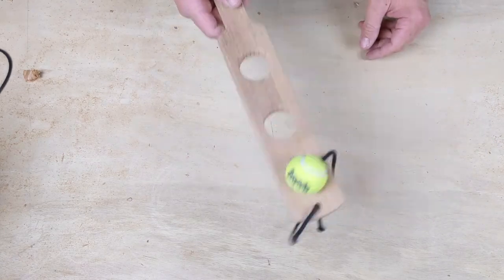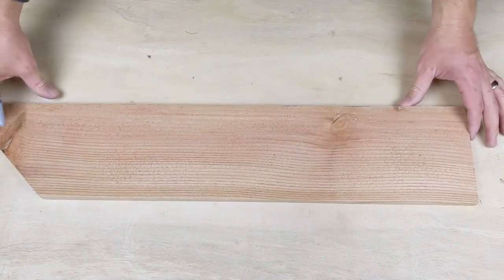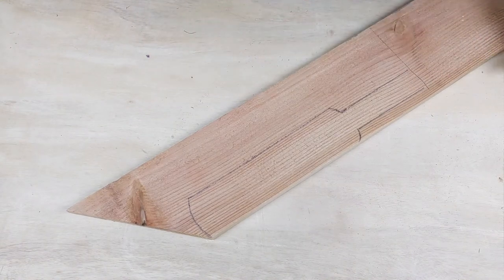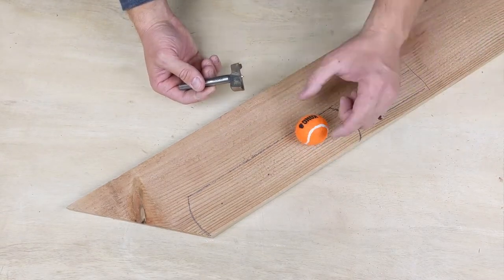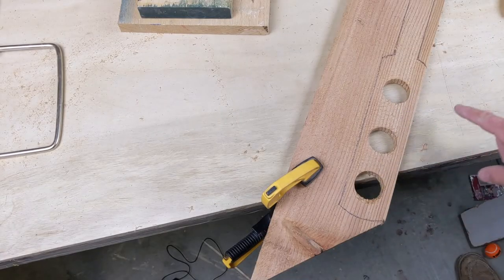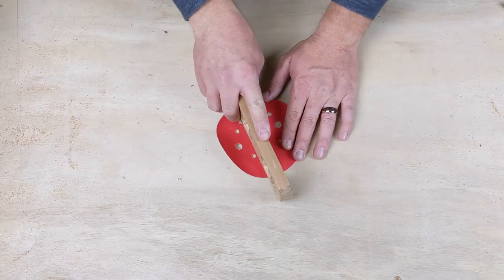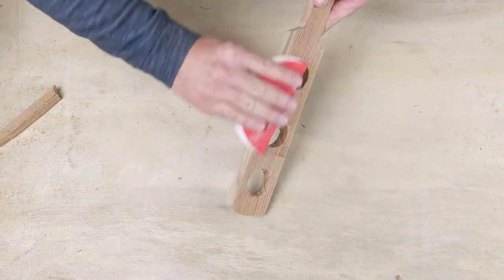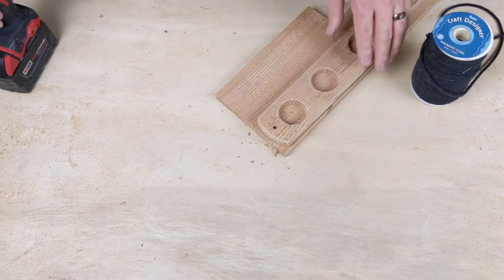KIDS PROJECTS - DIY Single Player Paddle Ball Project for Kids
With proper hands-on supervision you can build these SUPER SIMPLE and CUSTOMIZABLE single player paddle ball games. Using proper hands-on supervision and teaching, kids of all ages are going to be able to complete this project. Use this project as an opportunity to teach your kids how to handle power tools safely. If that is outside your comfort zone, teach them the benefit of hard work and perseverance with hand tools.

Allow your kids to design their own paddle. Just make sure they use good proportions, kids have a tendency to make their projects too small. This applies most to the handle portion.

Some basic concept to focus on
- hand tool safety
- power tool safety
- proper layout (drawing/measuring)
- sanding techniques
- FINISHING PROJECTS!

Have FUN!